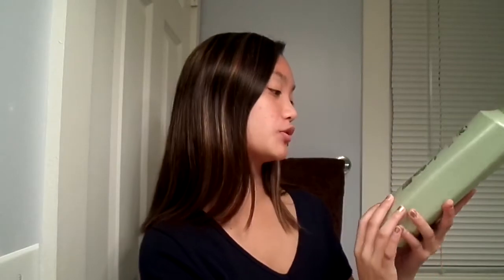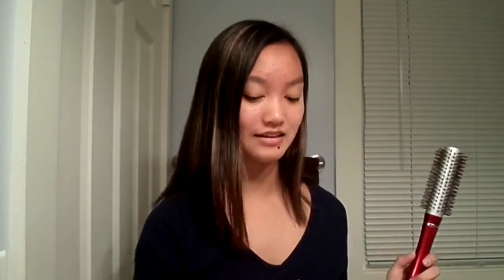My Hair Care Routine 2016 | How to have healthy hair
In this video I show you my hair care routine and the products I use in the shower and after the shower to get silky and smooth hair. I know my hair is thin and stick straight so I don't have to do much but I have gotten a couple of questions so I just wanted to answer them.

Thank you guys for watching and I hope you liked my video and p.s. It's still raining a lot and it's late eek

M O R E    H A I R   C A R E     V I D E O S

What grade am I in? Junior in high school